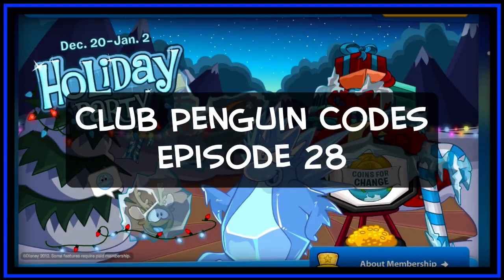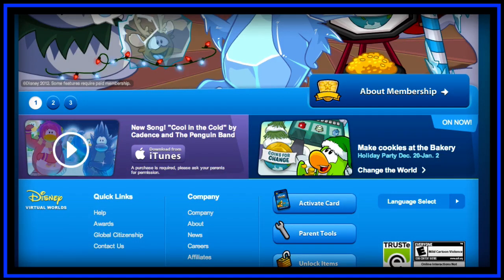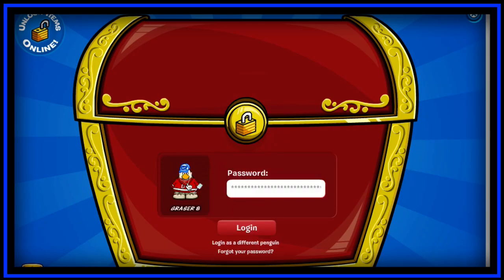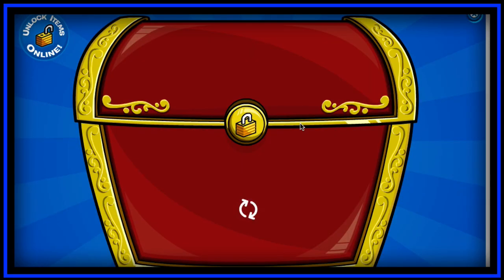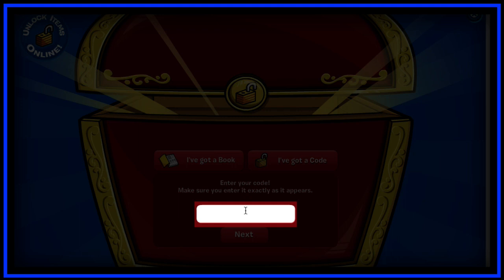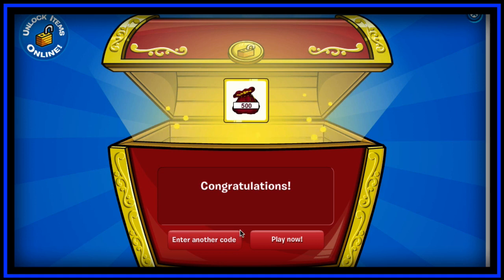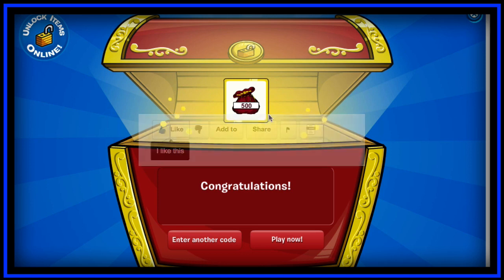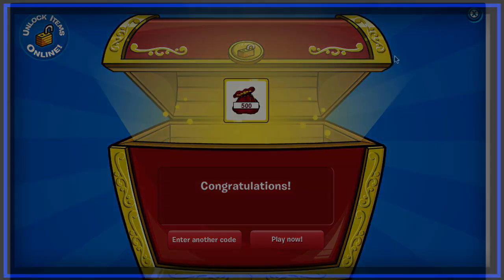Club Penguin Codes - Episode 28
Club Penguin Codes - Episode 28: This episode features only a single newly released Club Penguin code that unlocks 500 coins:

KINDNESS (500 Coins)